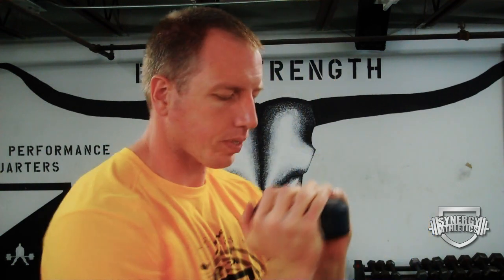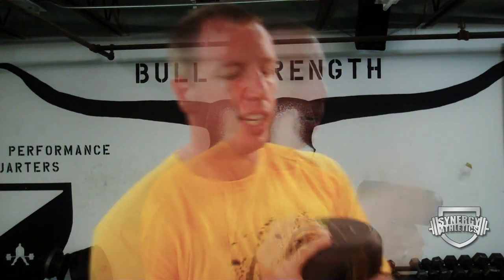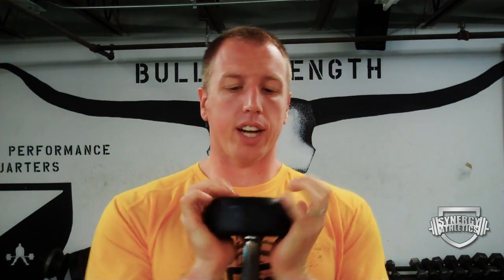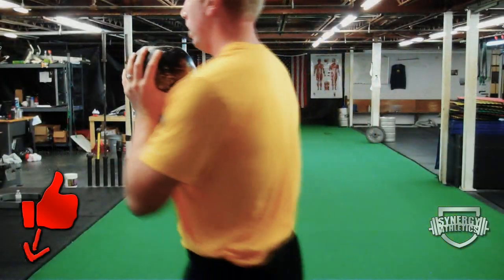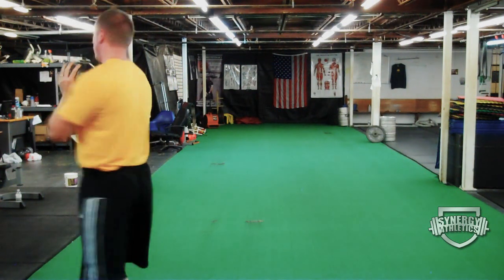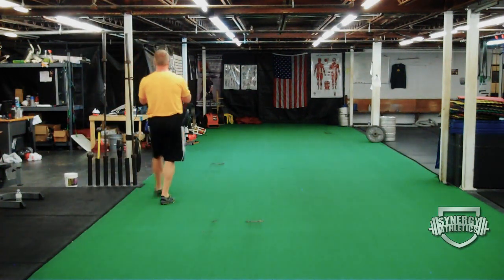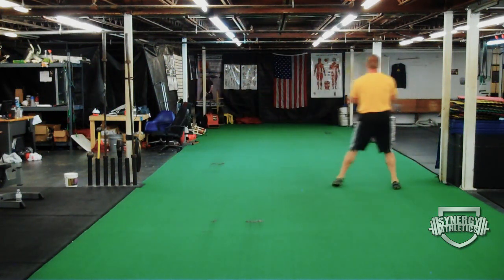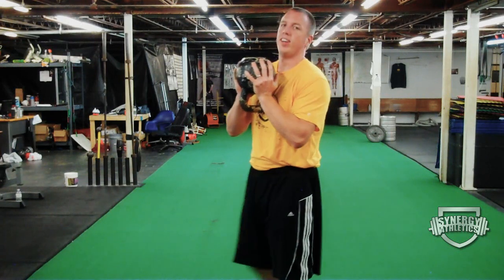ONE exercise for Abs, Back, and Shoulders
Goblet hold carries can be done with a kettlebell or dumbbell.  They are AMAZING for training the core, lower back, shoulders, and abs...all in 1 exercise!